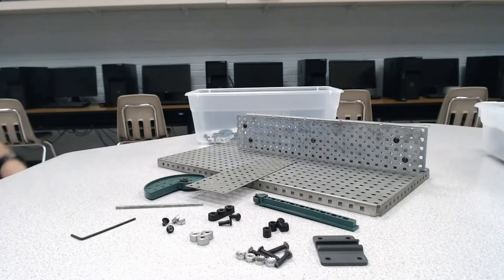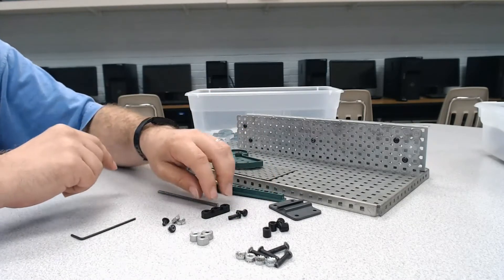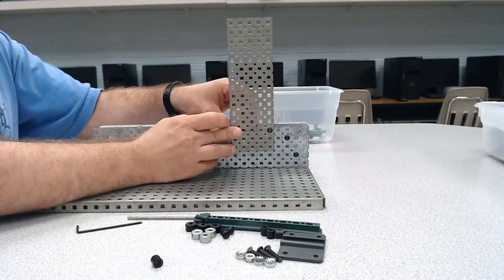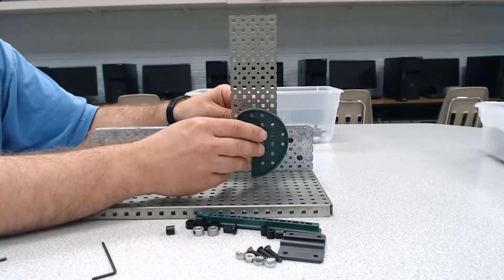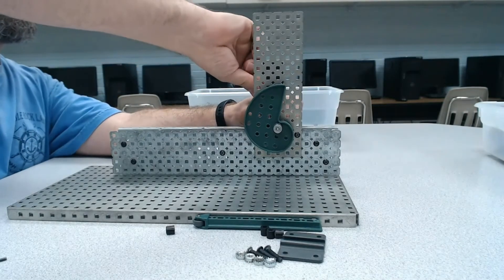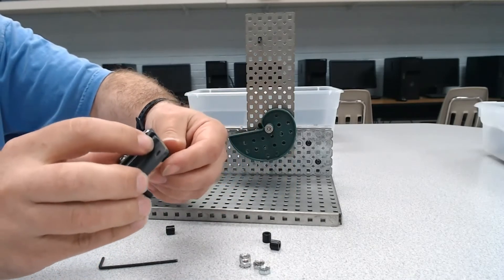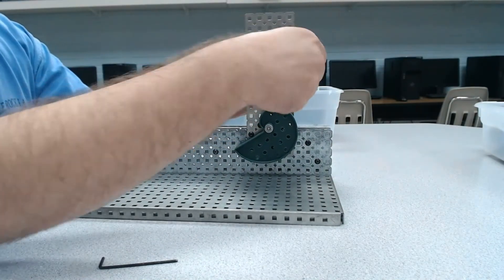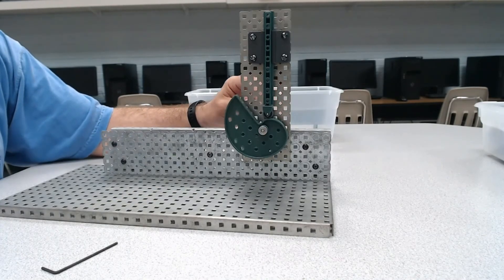VEX Gear Tutorials - Building a Cam & Follower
In this video, we will build the cam and follower gear.